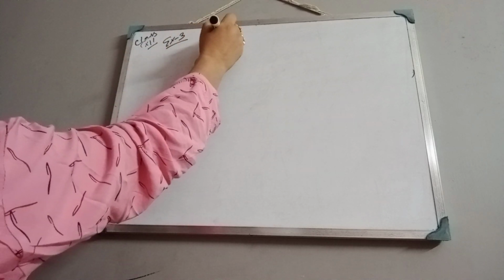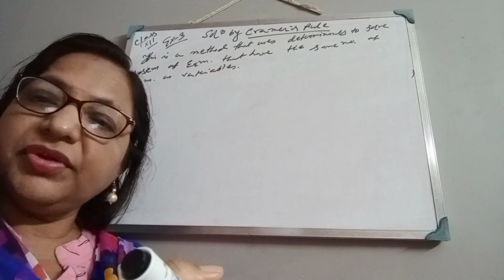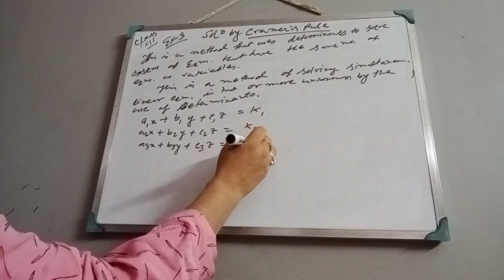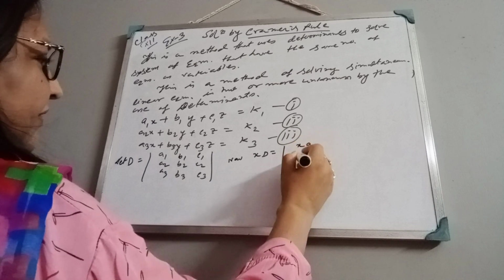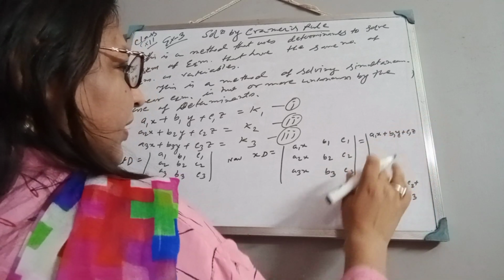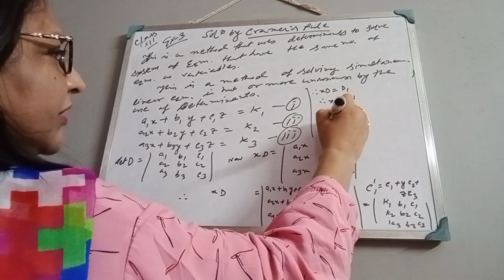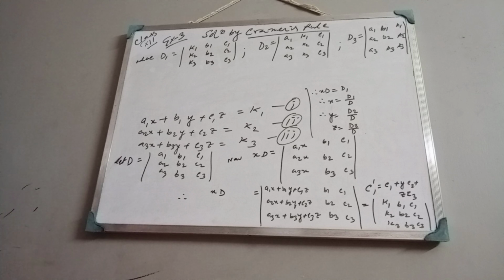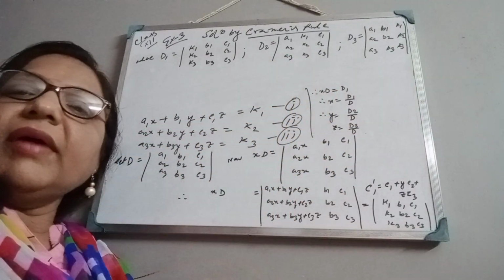Class 12 Maths (soln.of simultaneous eqns by matrix inversion method) part-4